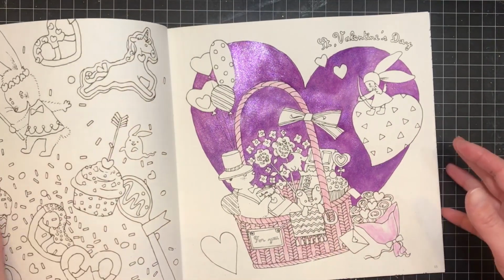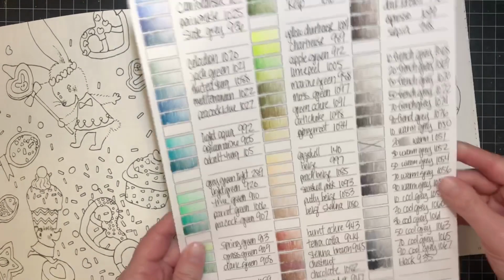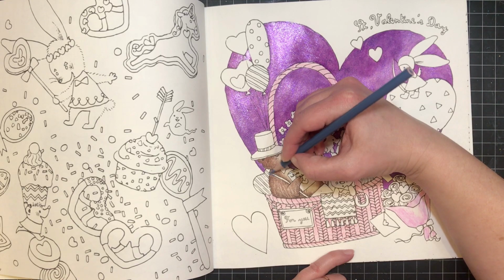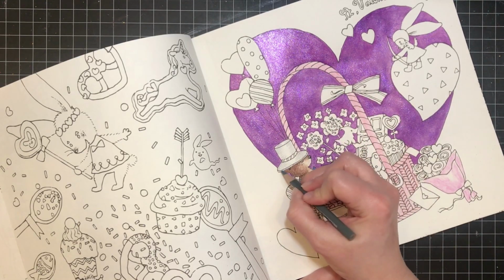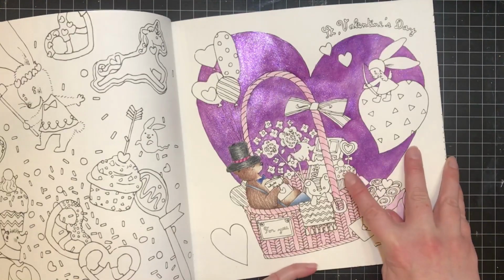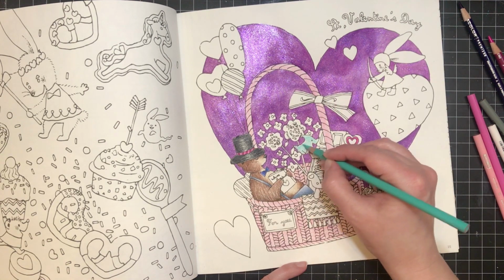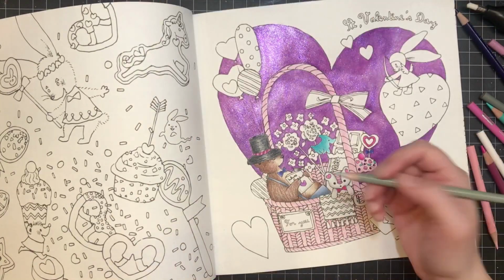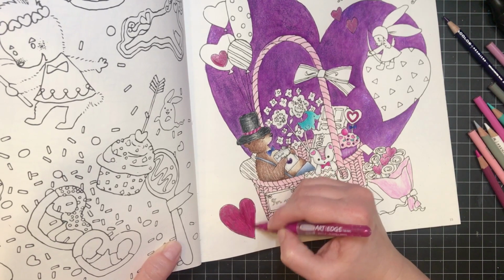Weekend WIP (Valentine Bear)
Hi there!!

This is my weekly color and chat with you all.  A little more coloring than chatting today ☺️ This page is from Fantasy Seasons coloring book by Yukako Ohde.  It is such a cute book!!

🤍Erica